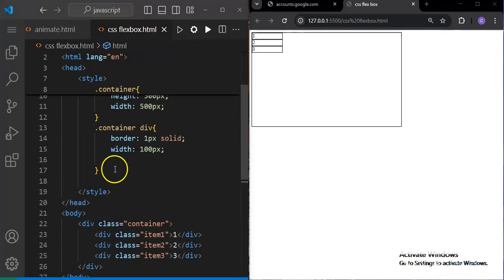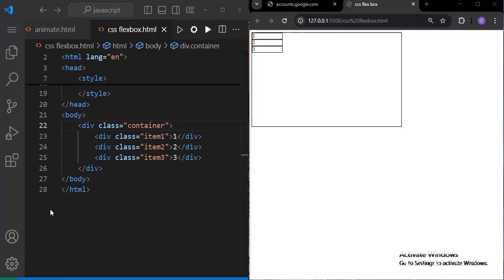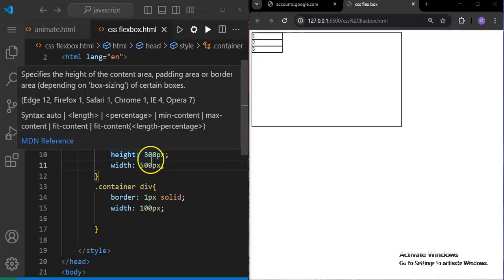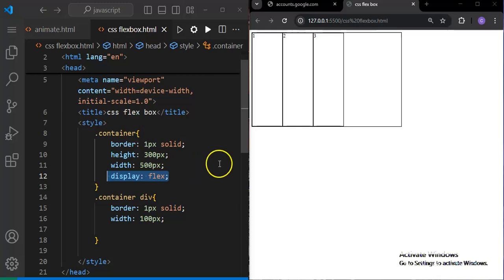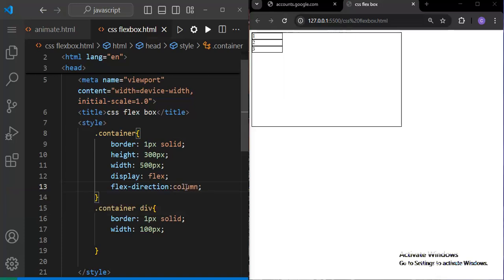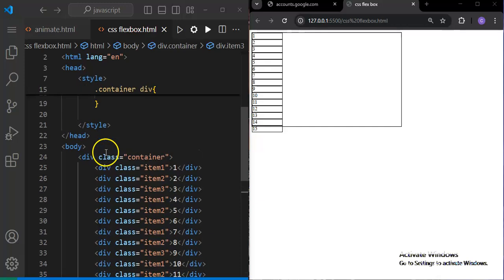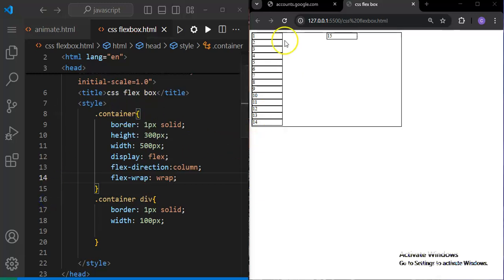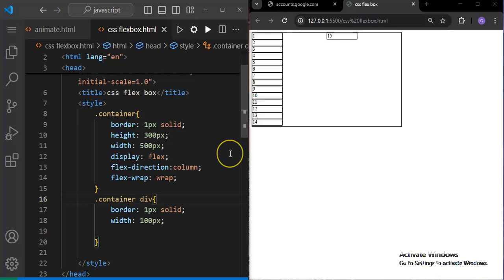CSS flexbox 1